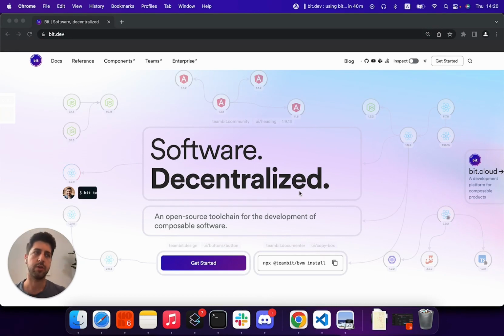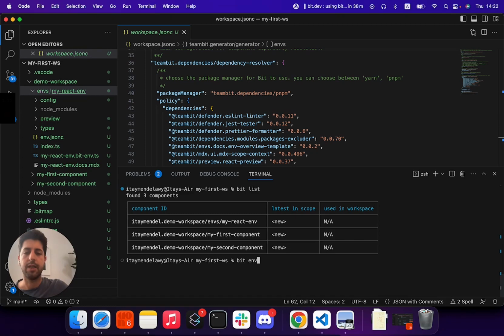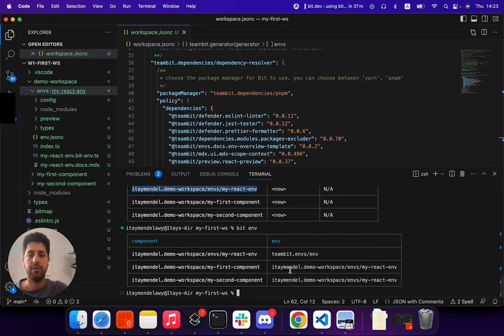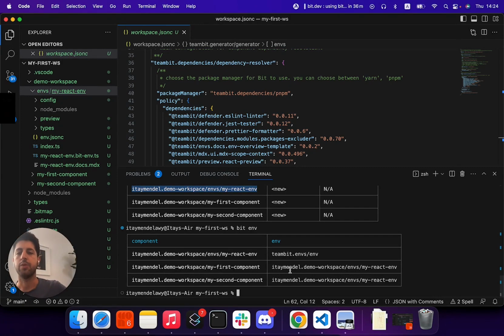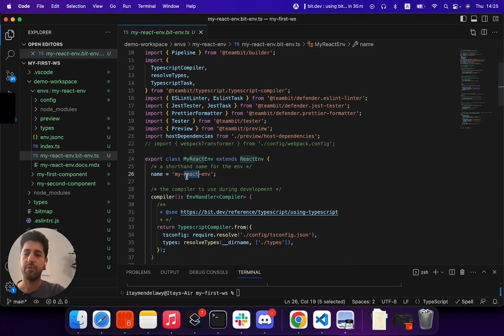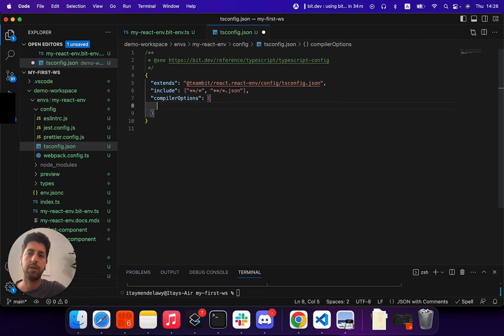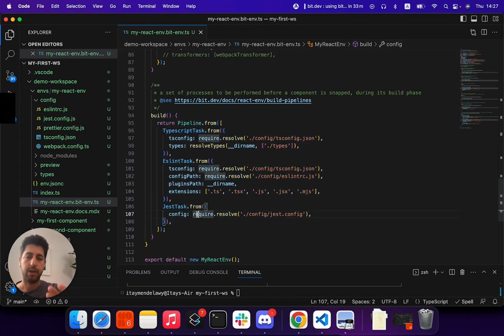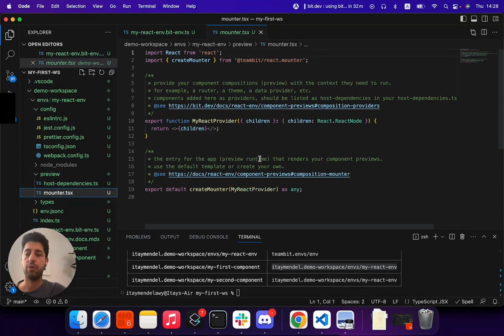4- Understanding Environments in Bit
Learn how to compose and use component development environments with your favorite tools.
A development environment is a collection of tools and configurations a component uses for its development, build, and delivery.

Development environments can be shared and reused to ensure all components use the same tools and adhere to the same configuration standards, even when they are developed and delivered independently.